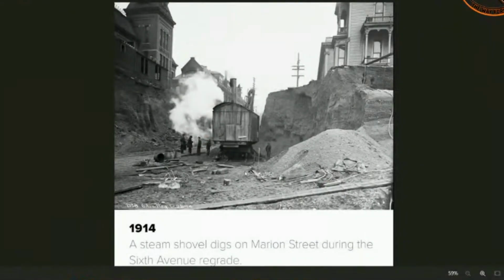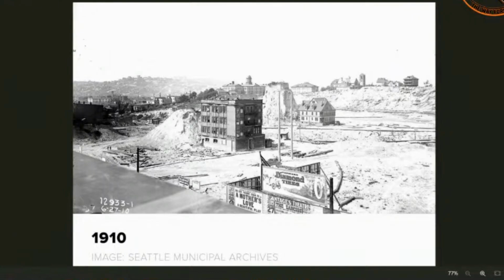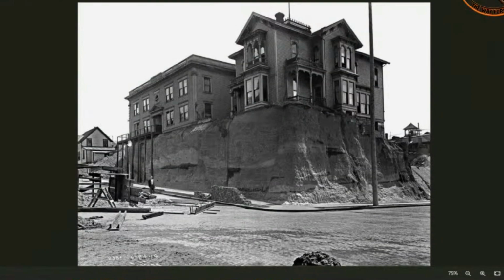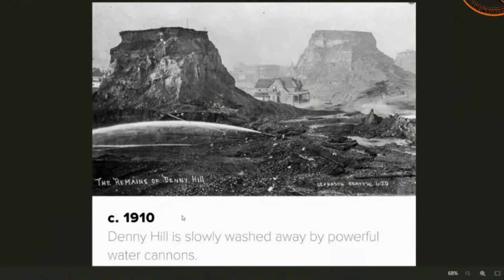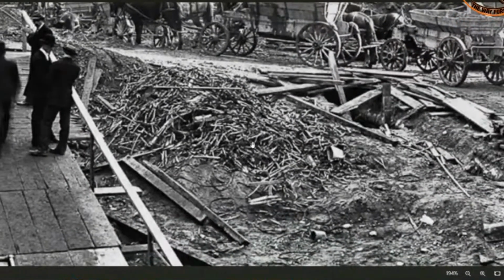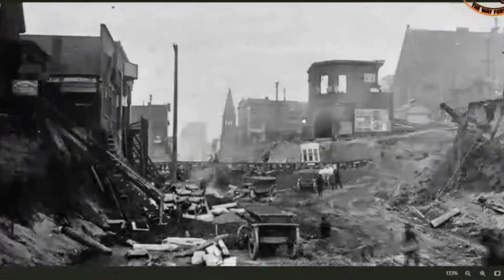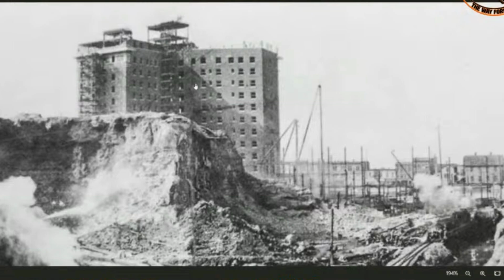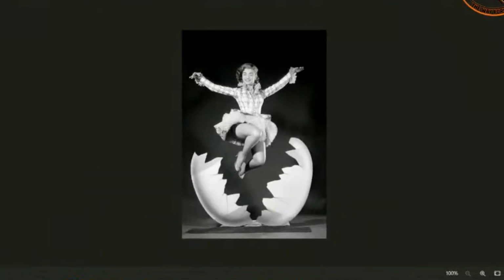Digging out After the Reset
Links